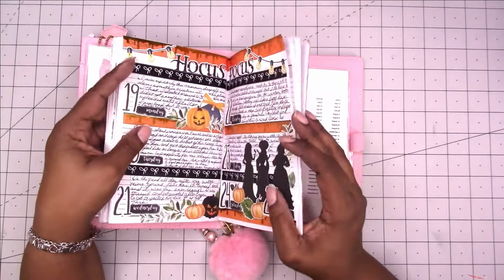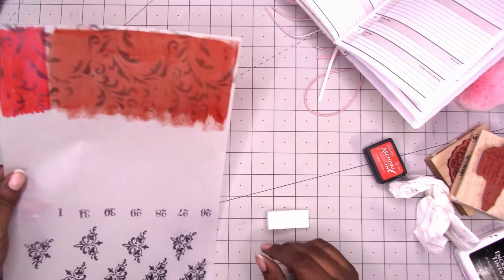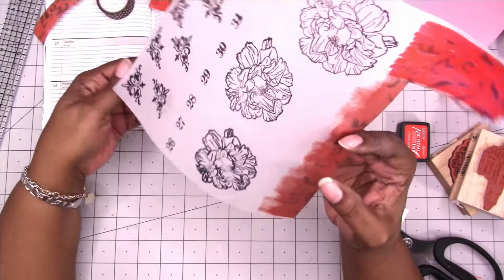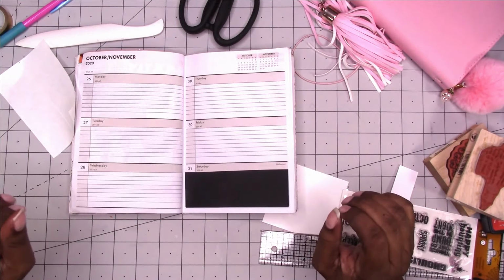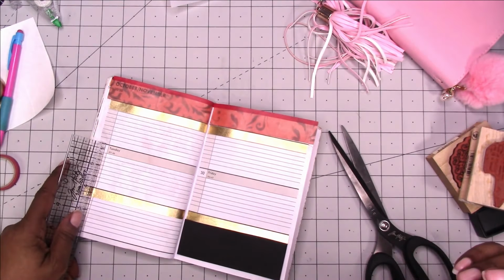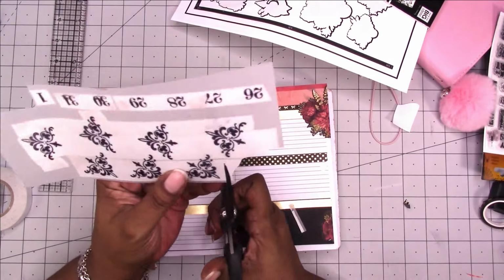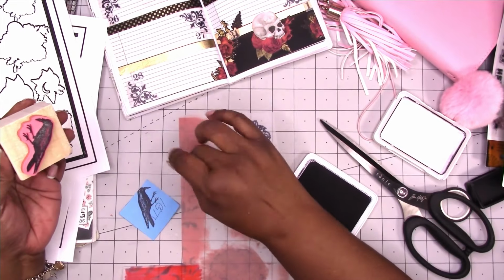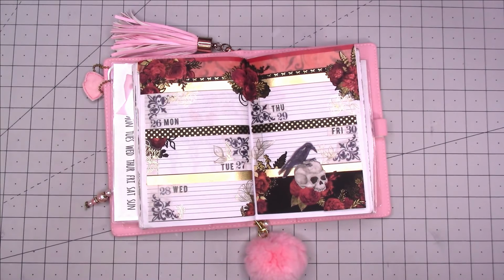Stamping and Stenciling on Vellum DOLLAR TREE PLANNER Weekly Journal Setup Planner Spread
For the week of Halloween in my Dollar Tree Planner I conducted several experiments in the Craft Lab and came up with a vampy gothic layout for my weekly journal.

Shops I frequent:
MYSTICS LITTLE GIFTS

See how I upgraded the look of a Dollar Tree Planners in these CRAFT WITH ME videos:

Rachelle

Designs By Rachelle LLC
Scrapcraftastic